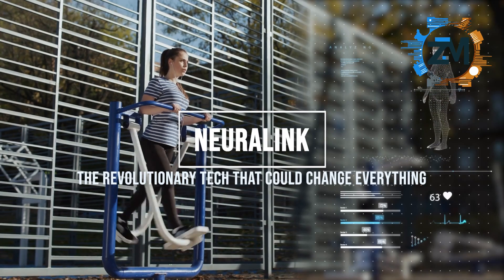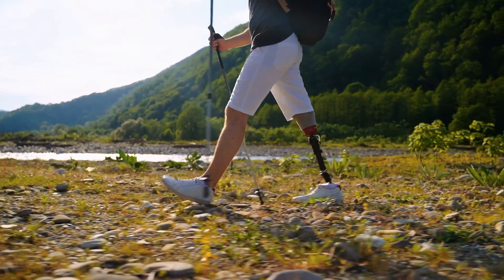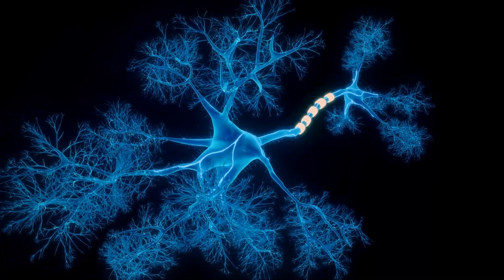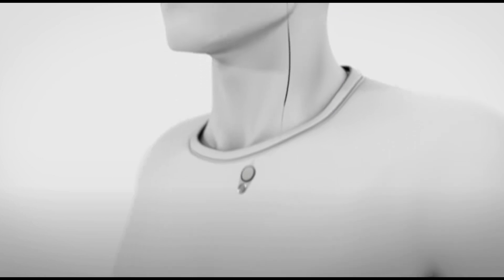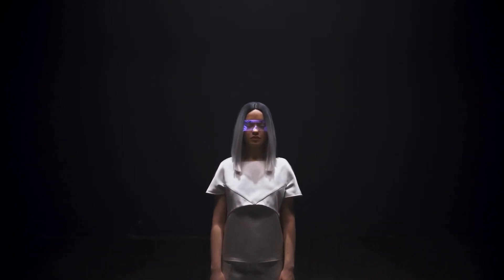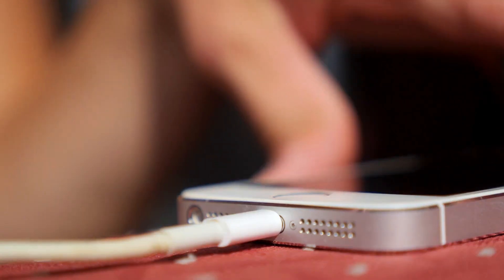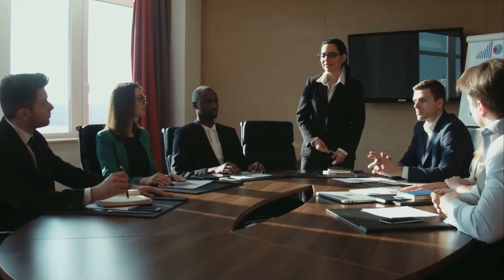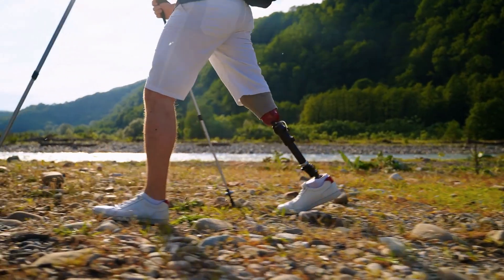Neuralink: The Revolutionary Tech That Could Change Everything!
Discover the revolutionary technology that's set to change our world: Neuralink. In this comprehensive explainer video, we delve into Elon Musk's groundbreaking venture that's bridging the gap between our brains and artificial intelligence. If you're curious about the future of brain-machine interfaces, Neuralink's potential impact on communication, and how this could transform industries like healthcare and smartphones, this video is for you.

We start by exploring the science behind Neuralink, explaining how this biocompatible polymer thread, thinner than a human hair, can record neural signals and transmit them to an external device. We then discuss the potential benefits of Neuralink's technology, particularly for individuals with disabilities and neurological disorders.

We also examine Elon Musk's role in Neuralink's development, and take a look at the competition in the field of implantable BMIs, including Kernel and Blackrock Microsystems. We then speculate on the exciting future of Neuralink and the ethical and societal implications of this technology.

In addition, we discuss the potential impact of Neuralink's technology on the smartphone industry and the future of Twitter following Elon Musk's acquisition. We also touch on the role of technologies like OpenAI and ChatGPT in the future of Neuralink.

Whether you're a tech enthusiast, a healthcare professional, or just curious about the future of AI and communication, this video provides a comprehensive overview of Neuralink's revolutionary technology.

If you wish to support us further, consider becoming a patron. Your contributions directly help us create more insightful videos.